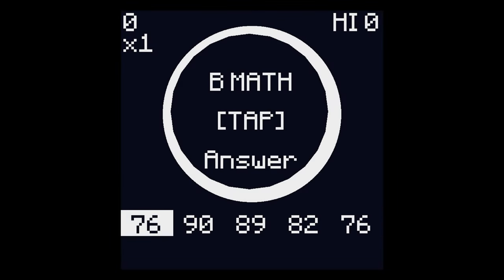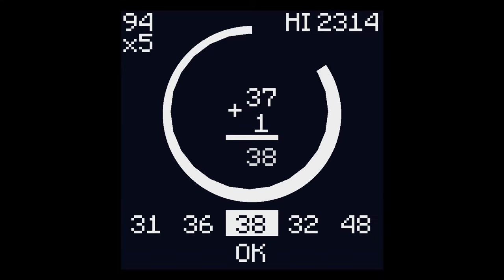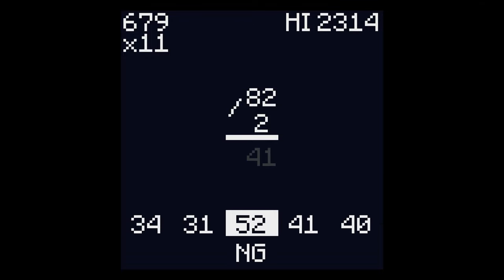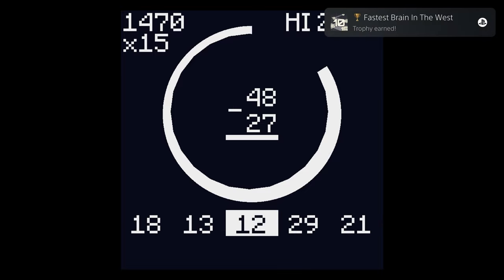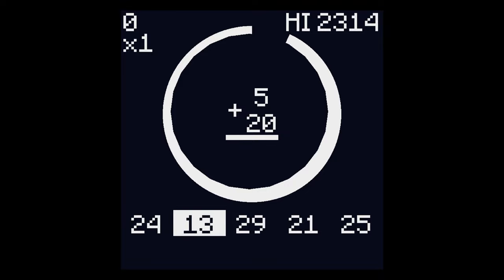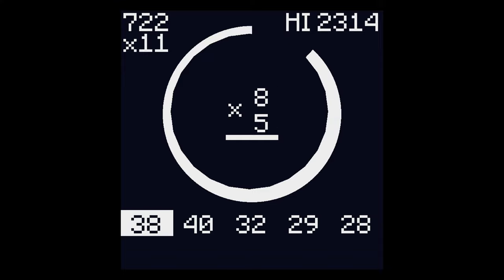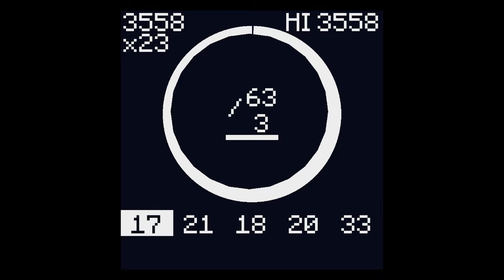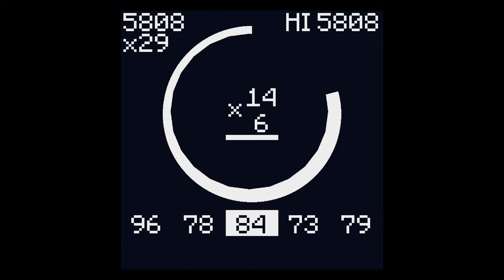B Math | Easy $1 Fast Platinum! | 100% Trophy Guide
My trophy guide for B Math! Available on PS4, this is a 100% trophy and achievement guide and walkthrough.

0:00 - Intro
0:14 - Game Description
0:33 - Trophy Guide
1:42 - Platinum Time
2:02 - Outro